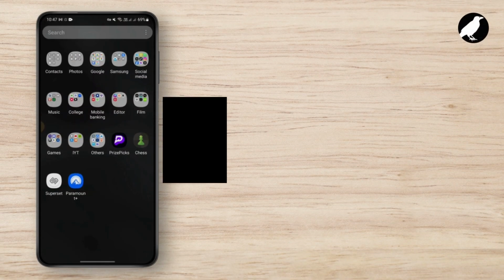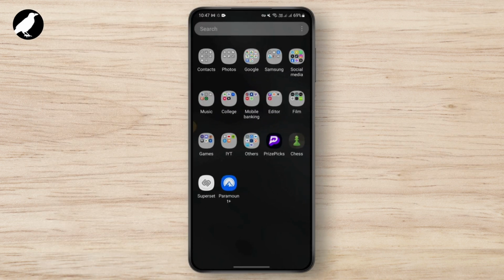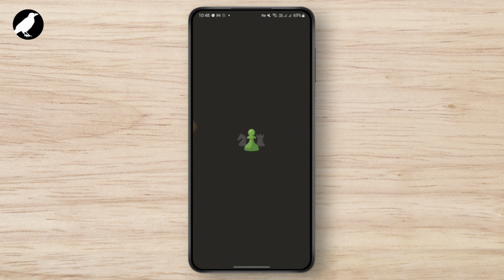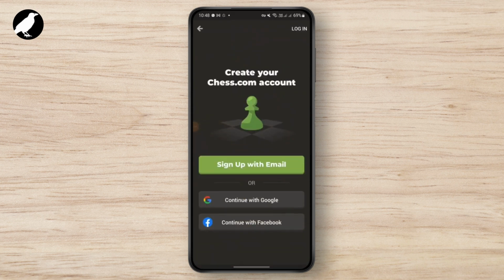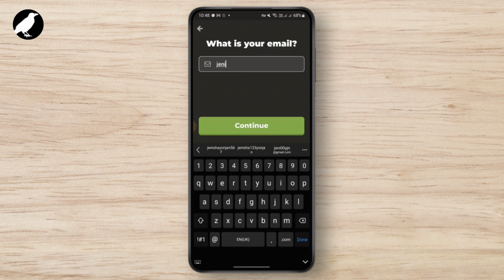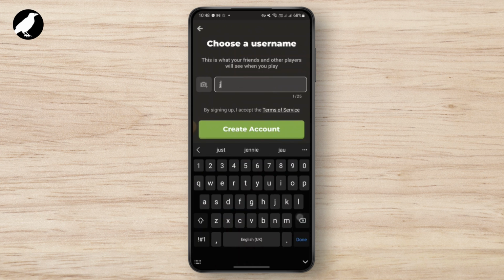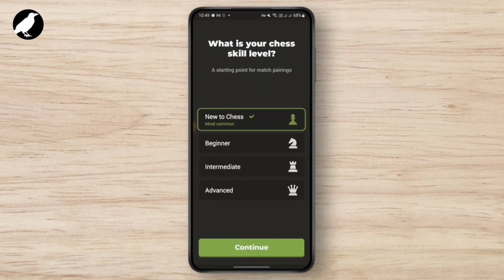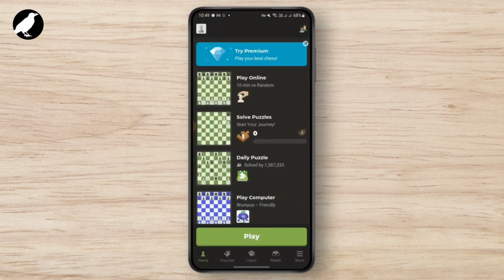How to Create or Sign In chess.com Account on App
Learn how to create or sign in to your chess.com account on the app with this step-by-step tutorial. Whether you’re a new player wanting to create an account or an existing user looking to sign in, we've got you covered!

In this video, you'll discover how to create an account on chess.com, activate your account, and recover your chess.com account if needed.

Timestamps:
0:00 Introduction
0:15 Step 1: Creating Your chess.com Account
0:50 Step 2: Signing In to chess.com